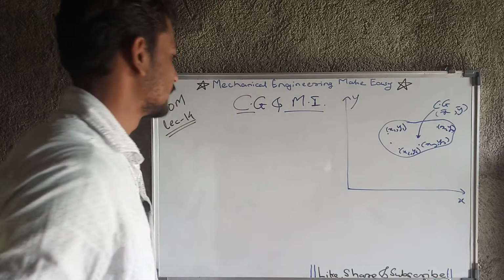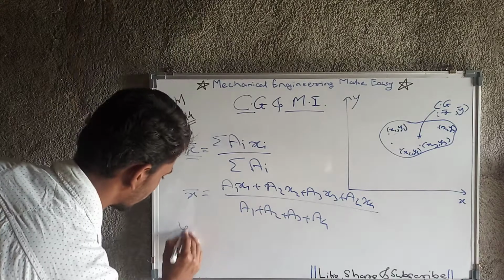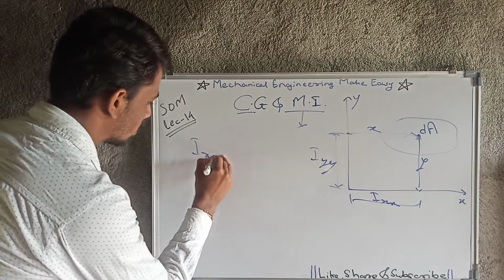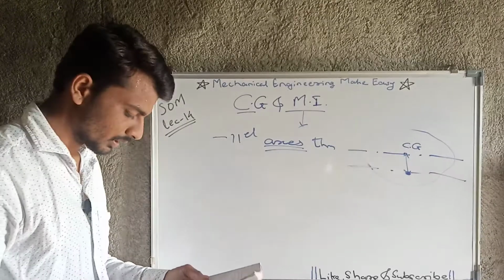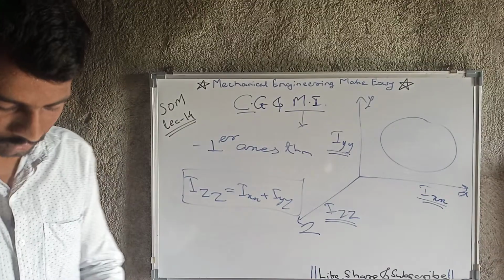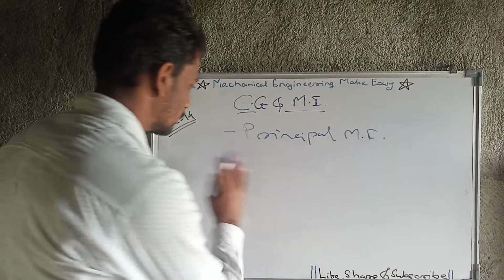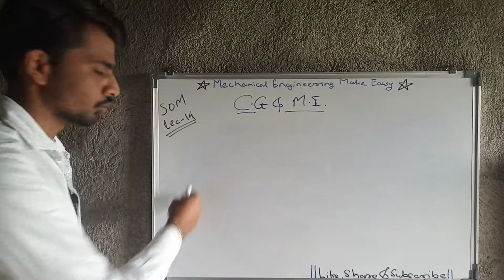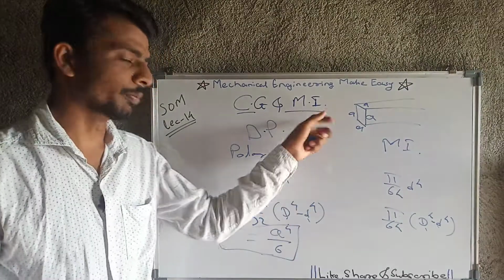SOM 14 | Centre of Gravity | Moment of Inertia | Parallel axes theorem | Perpendicular axes theorem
Hello friends,
In today's lecture I am discussing the Strength of materials. In that the Centre of gravity, Moment of Inertia, Parallel axes theorem, Perpendicular axes theorem I am going to cover in today's lecture. So watch till end and as you know at the end of every video I brings some bonus points for you. I hope you are enjoying my sessions.
you  can join my telegram channel for updates.